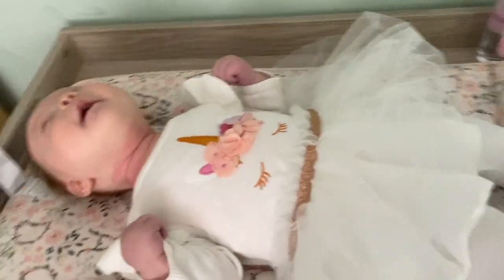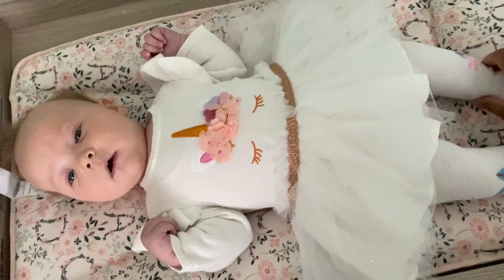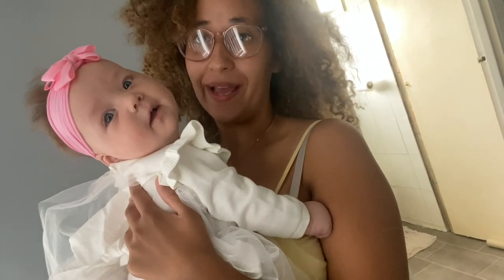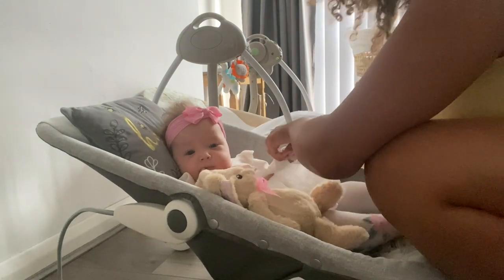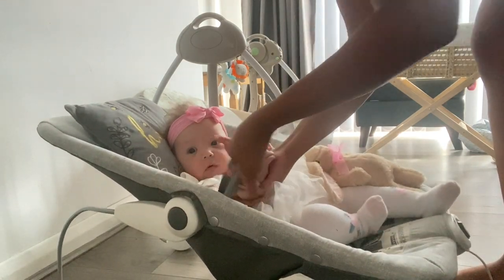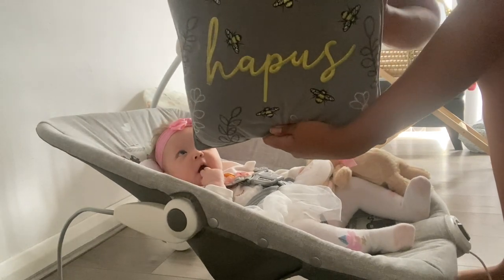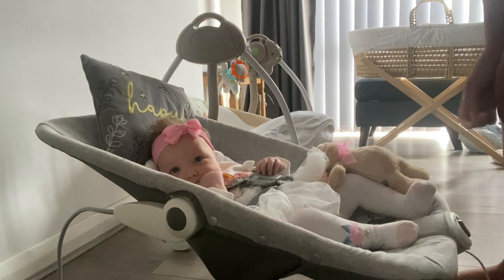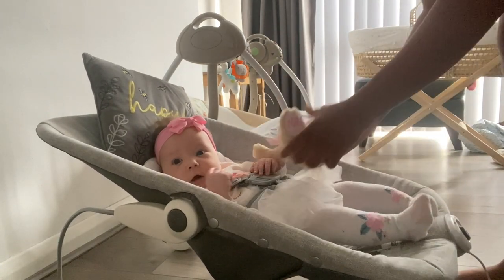Just Another Monday With Mummy| Flopsie Vlog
Welcome to Flopsies fourth vlog! We are excited to share our special moments with you as a family this vlog is mummy and flopsie as they spend their Monday together. We started the day with smiles, there were hilarious laughs from flopsie at her nanny and bampis.

Join us and watch us with the various things we do throughout the vlog as we get flopsies passport sent off. We will keep you entertained with adorable flopsie moments throughout. So sit back, relax and enjoy all the joy that comes with watching mummy and flopsie!

Don't miss out on the amazing adventures we have had during this Vlog! From cuddles, laughs and learning, join us as we have a fun day together. We'll keep you updated with our daily escapades and special moments as our family grows and changes.